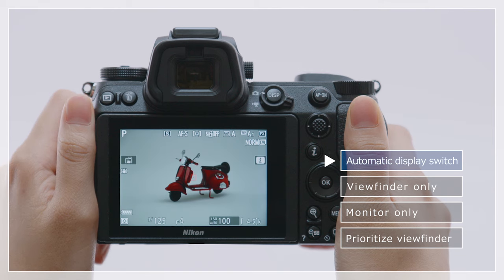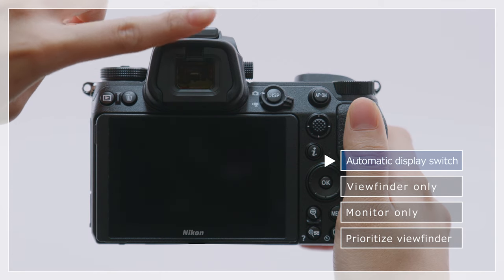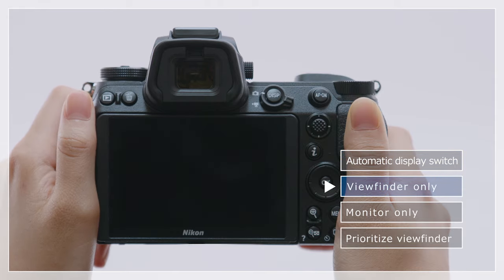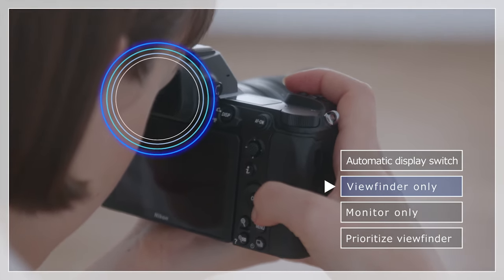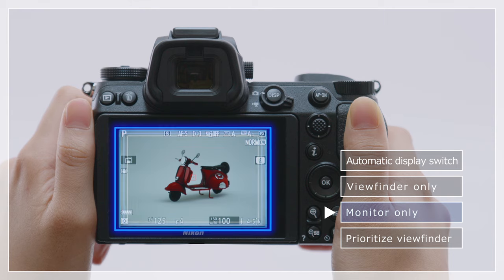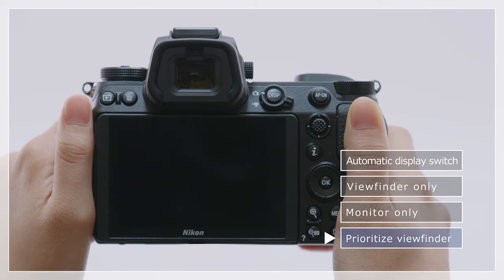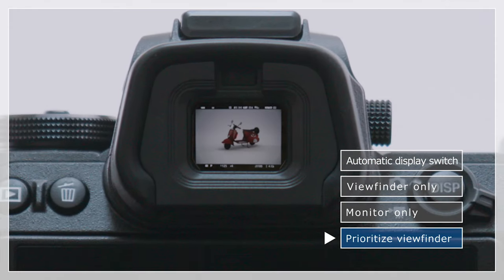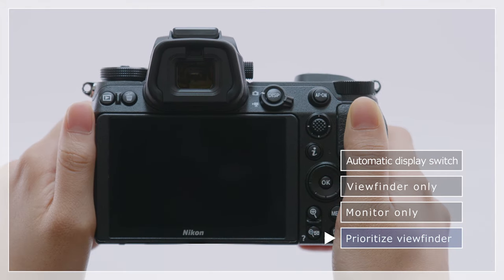Monitor Mode: Switching between the Viewfinder and Monitor | Z9/Z7II/Z6II/Z7/Z6/Z5 | Nikon Digitutor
Nikon Z 7 & Z 6 | Mirrorless Camera | Digitutor

Digitutor is a website providing information on basic knowledge, useful techniques, and tips on taking good photos with Nikon Digital Cameras.